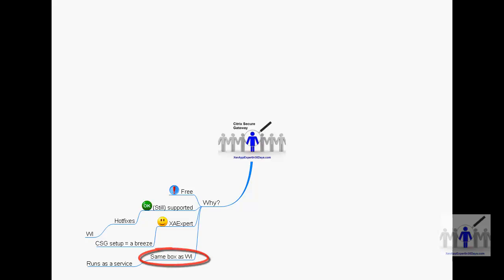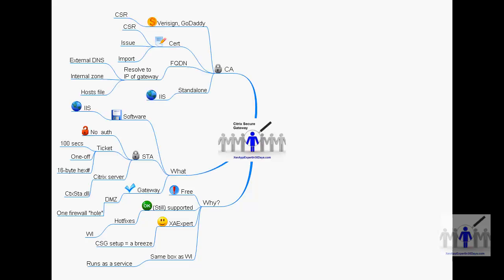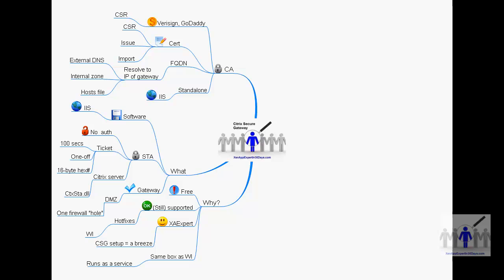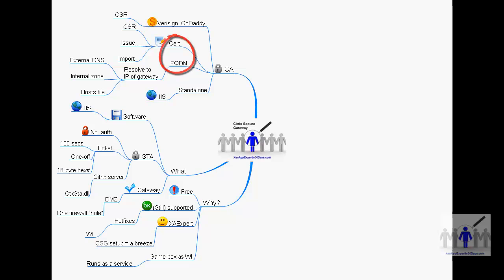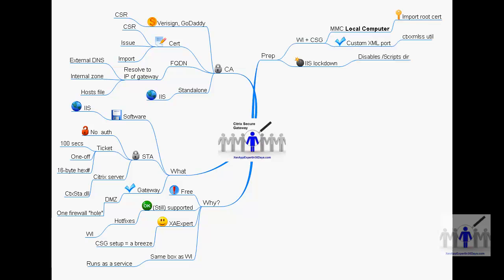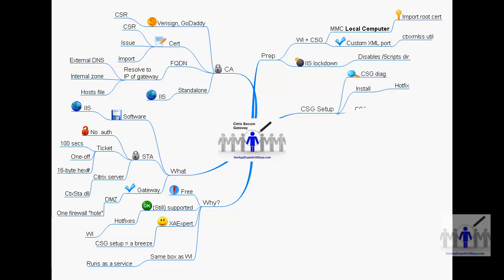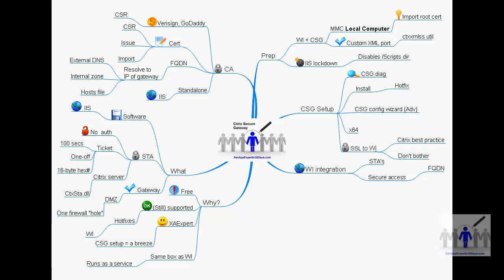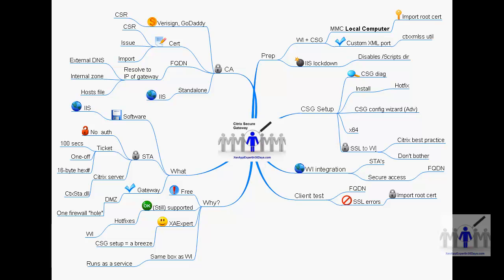XenApp Citrix Secure Gateway - review clip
Before you get up-to-speed on the latest NetScaler's, don't forget to master the installation of the CSG software gateway solution. Once you are a certificate whizz and have mastered the Secure Ticket Authority mechanism, you are well on your way to taking control of security for your company's farm. Let me show you how to integrate the CSG with the Citrix Web Interface, whilst smoothly dealing with common SSL errors along the way